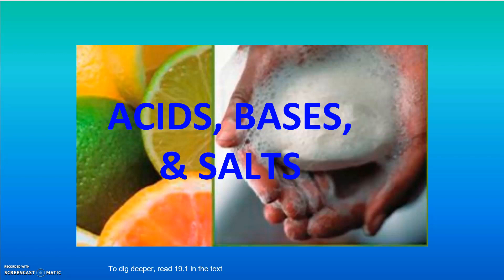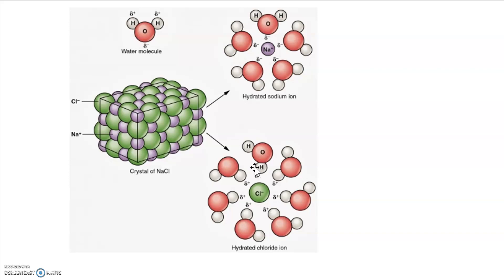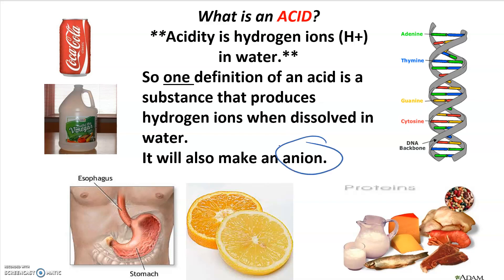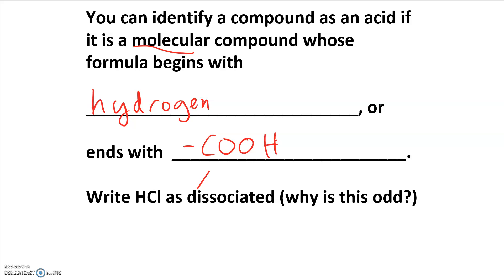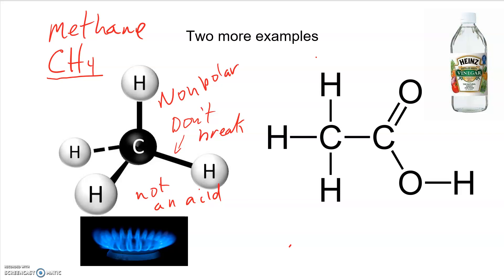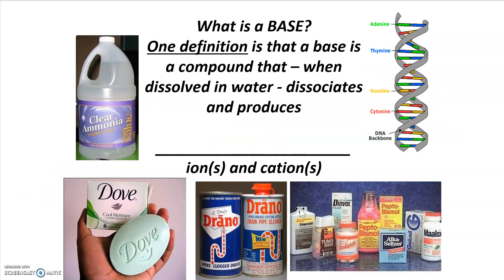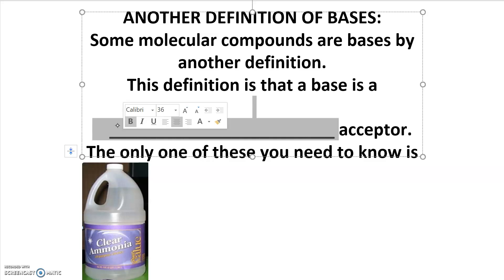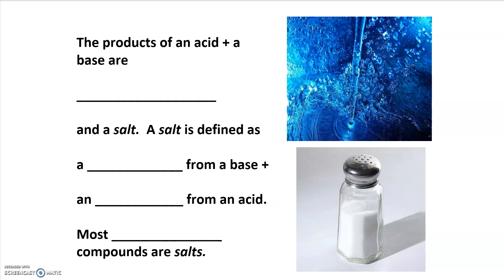Acids, Bases, and Salts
This is a screencast for Chemistry at the Bryn Mawr School. Apologies for my sign-off being cut.